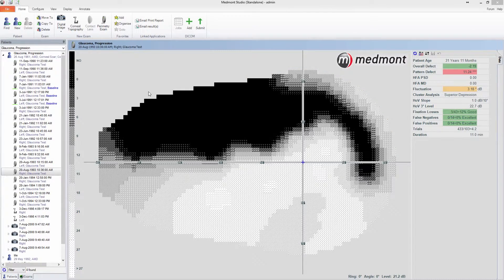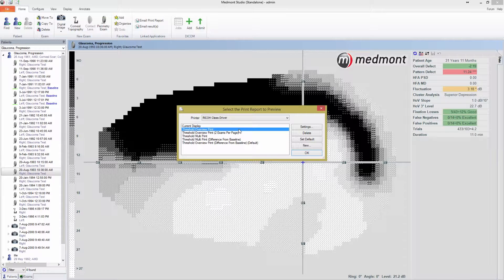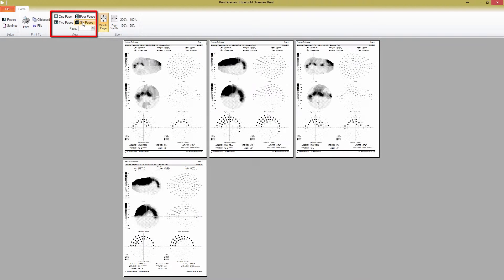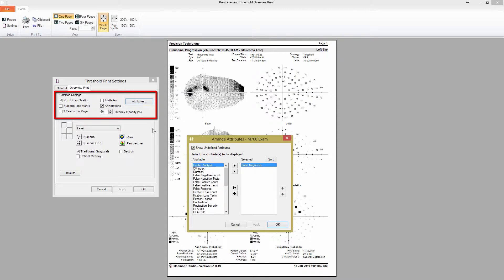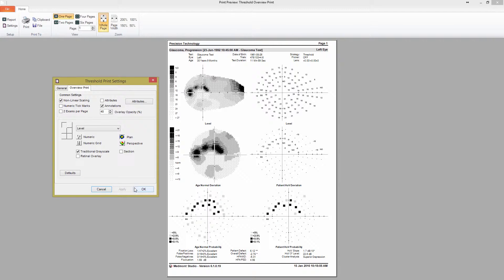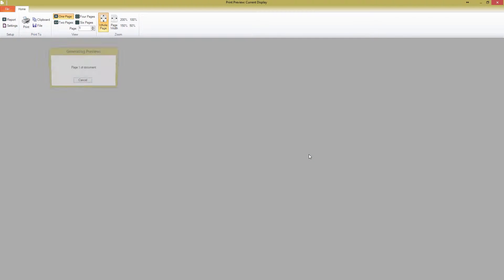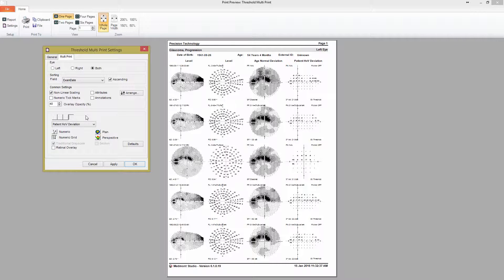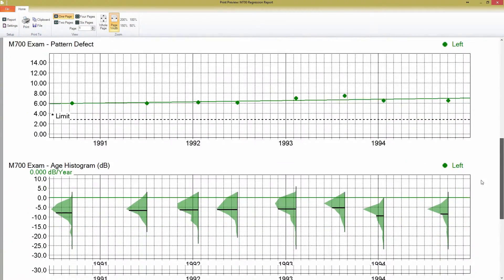M700 Tutorial 8 | Printing (Studio 6)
This tutorial shows how to print an exam and outlines the options for modifying the print output.